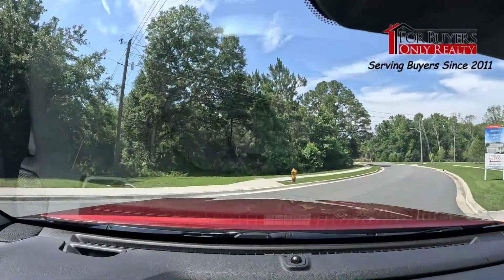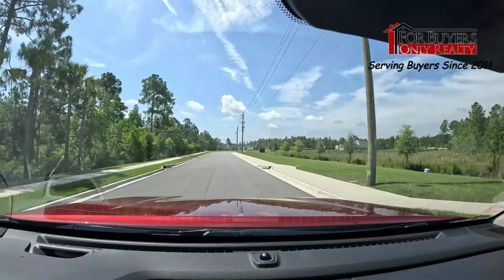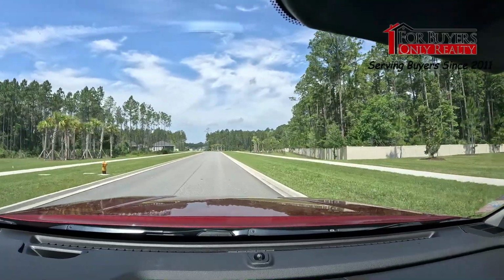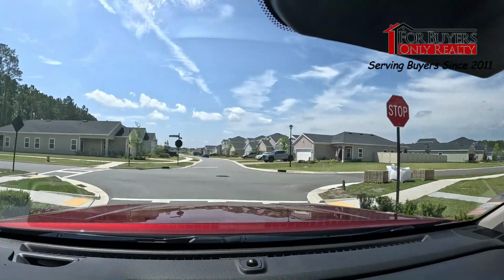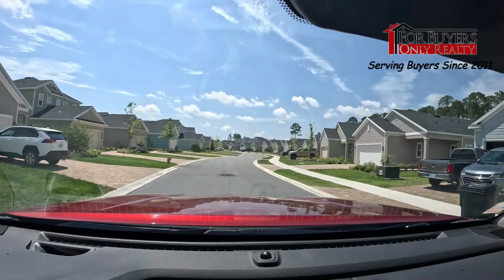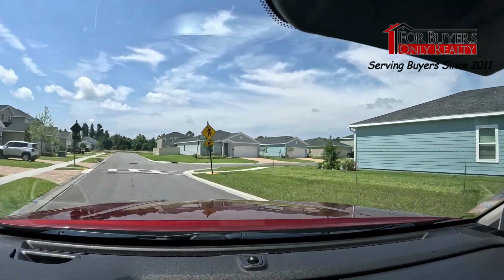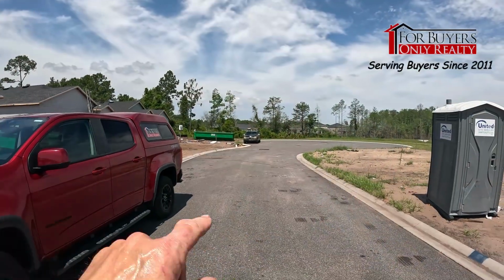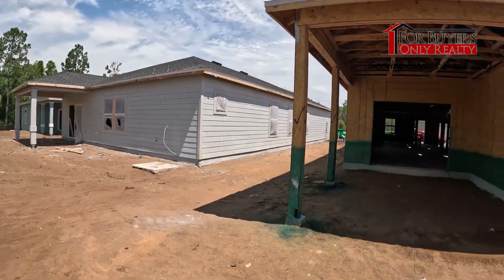St Augustine Lakes by Lennar Homes; For Buyers Only Realty, St Augustine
St Augustine Lakes by Lennar Homes. St Augustine Lakes is located right in the middle of St Augustine. The community is close to shopping, Historic Downtown St Augustine, the Beaches and I-95.
Lennar is building 9 different floor plans ranging from 1663 sqft to 2610 sqft. St Augustine Lakes floor plans include single and two story homes and wide array of home styles.

Don't settle for no representation. have someone that is on Your Side!

Yes. we can help you with new construction as well as re-sale homes.

Research All New Construction and Builders in St Augustine, Nocatee and Ponte Vedra, St Johns, Florida: